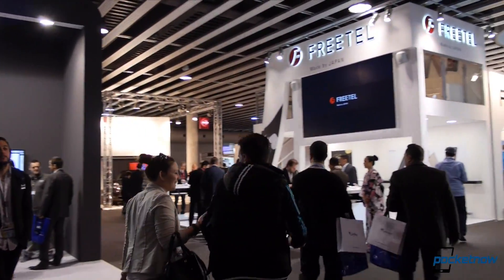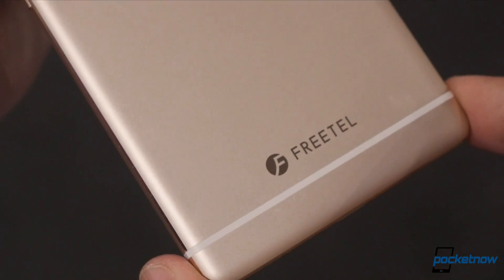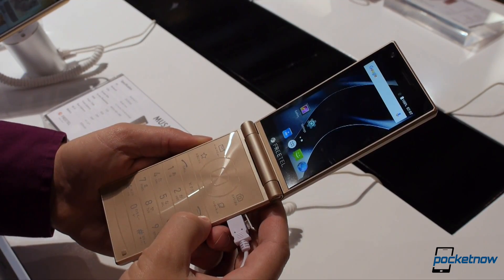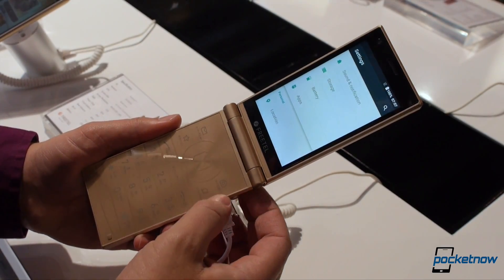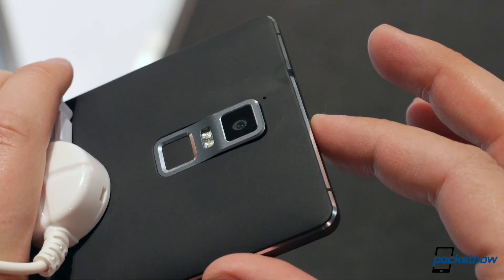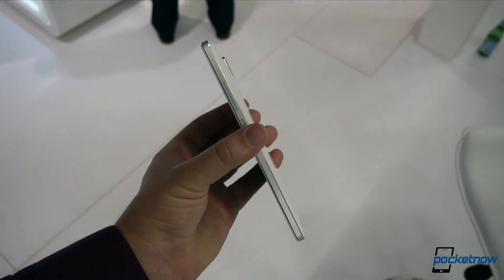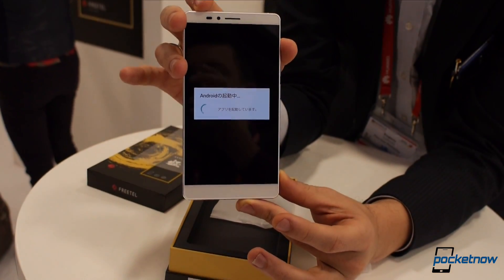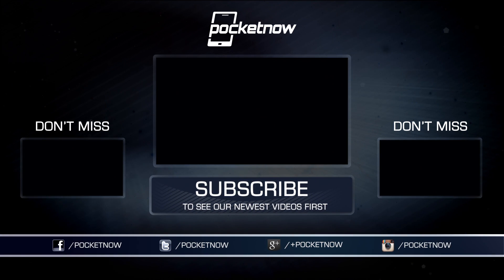FREETEL: Hands-On with the US-bound Kiwami, Musashi and REI | Pocketnow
Pocketnow's MWC 2016 coverage is made possible by dbrand. For the most precise skins on earth,

We didn’t get a chance to check ‘em out at CES, but Japanese smartphone maker FREETEL is at MWC 2016 with a few unlocked smartphones destined for the US – including a clamshell Android phone with dual screens. Join Pocketnow's Michael Fisher for a quick look at some new smartphones from Japan!